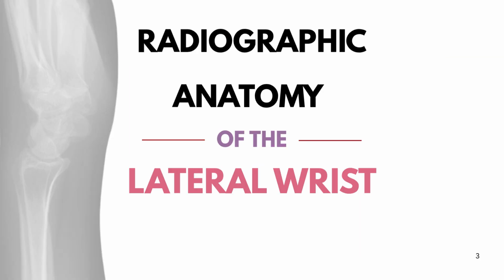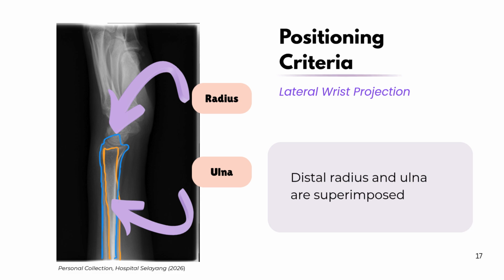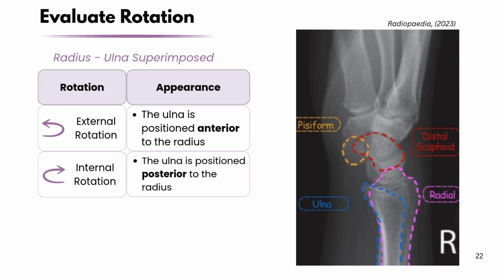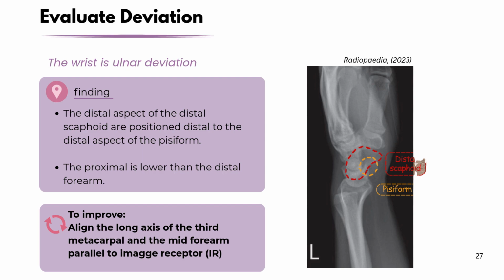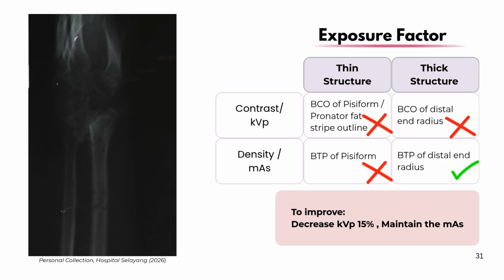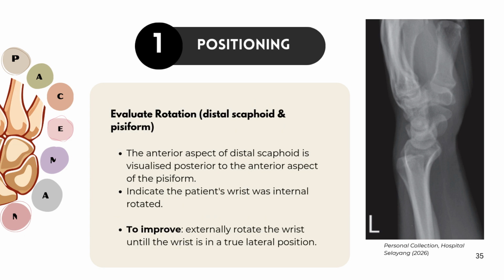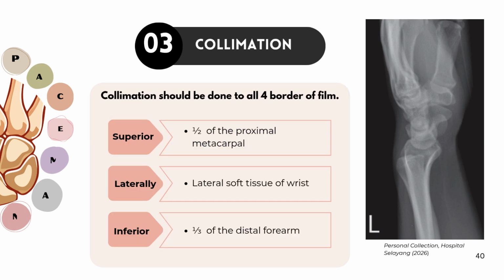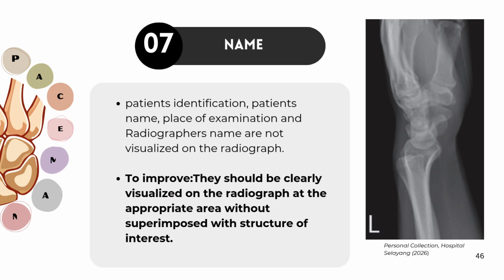LATERAL WRIST IMAGE EVALUATION